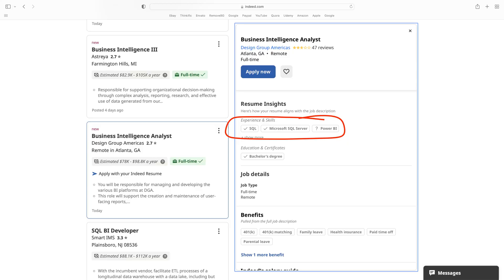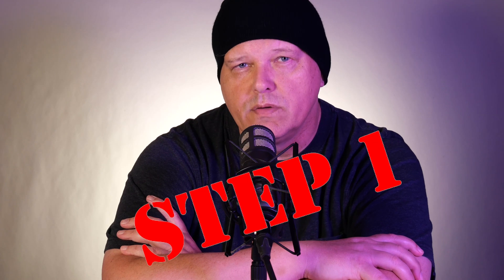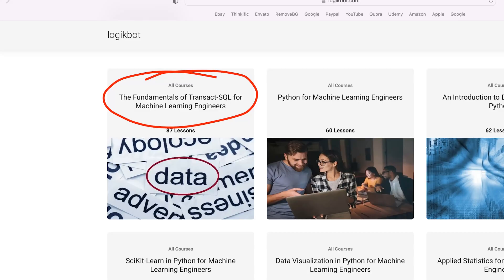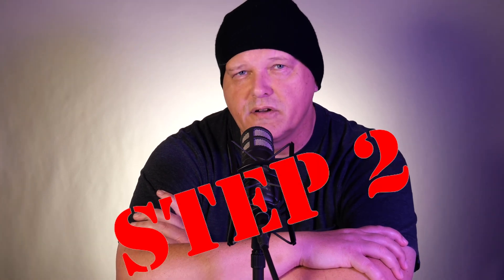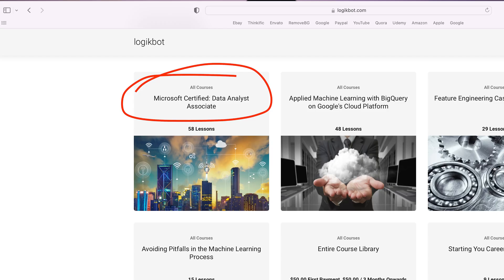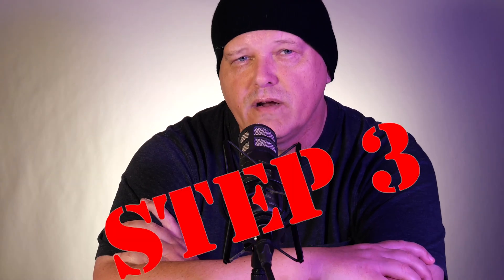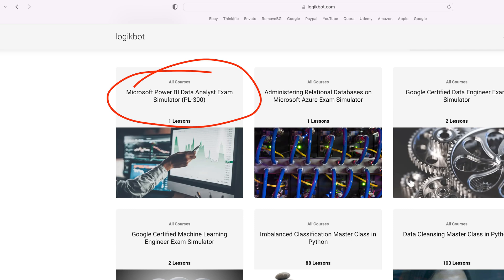3 Core Data Analyst Skills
Focus on These 3 Things and  Nothing Else

If you're interested in the fastest path to a career in machine learning or any other data role my platform called is affordable, real-world, comprehensive and used by top tech companies.

It's affordable. It's less than $20/month right now. I created the data analysts path after I realized that entry level machine learning engineering roles are gone.

The data analyst path is simple. You take a SQL course, you take the PowerBI course and then you study the exam simulator for the PowerBI Certification. You schedule and pass exam DL-300.  After that, you're ready to begin interviewing for data analyst roles.

If you're in a data analyst role and are ready to learn real-world machine learning, my platform is a complete solution for you. The platform has several courses that no other one does. The first and most important is the data cleansing class.  That alone is worth the price of a three month subscription. Secondly there's the master class on imbalanced classification.

Yes, there are other paths but LogikBot is the most affordable, real-world path out there.

Thanks.

Mike